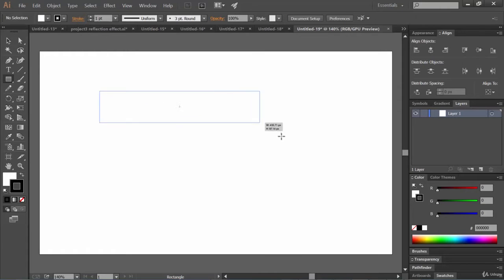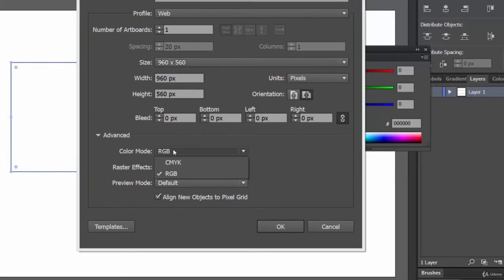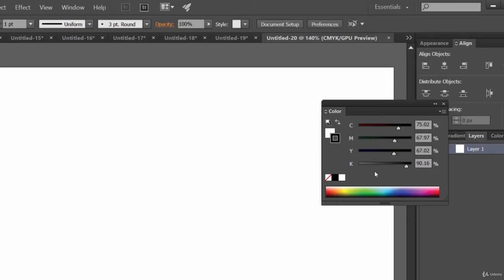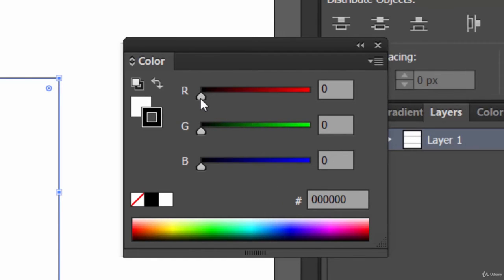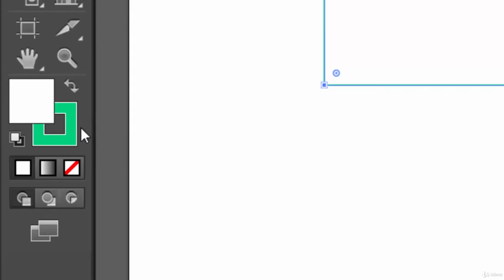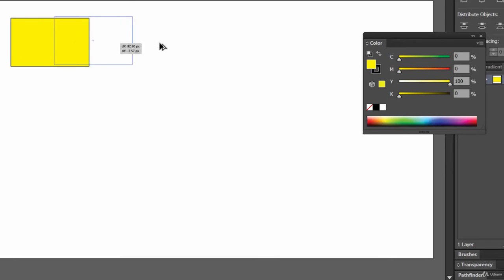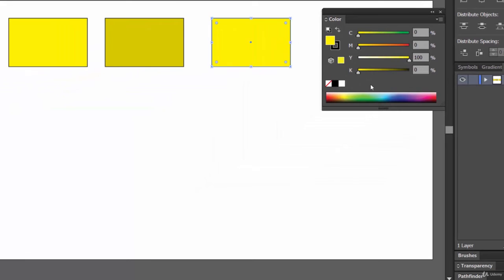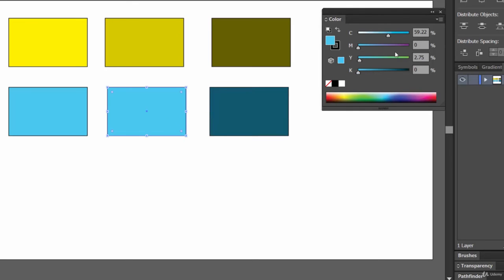Color Palette adobe illustrator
Hello friends welcome to another lecture on what come easily with less trivia. And see another.